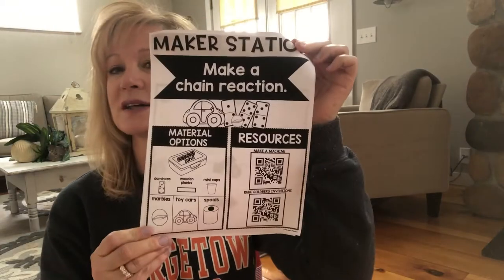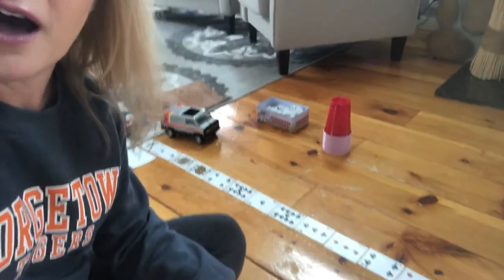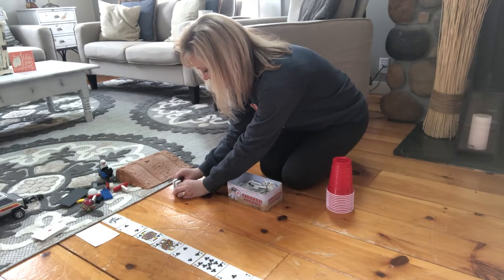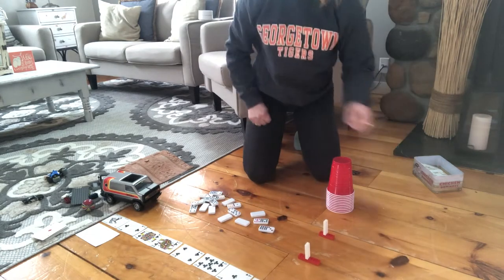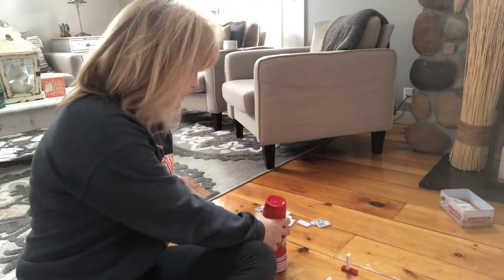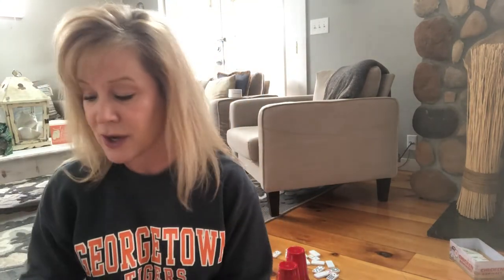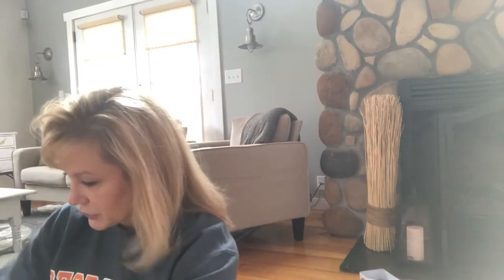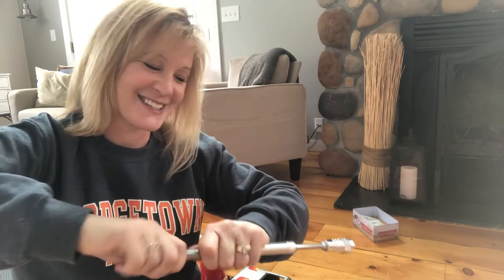STEM Experiment 3: Chain Reactions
This video is all about chain reactions. Below is the link to the worksheets used in the video: